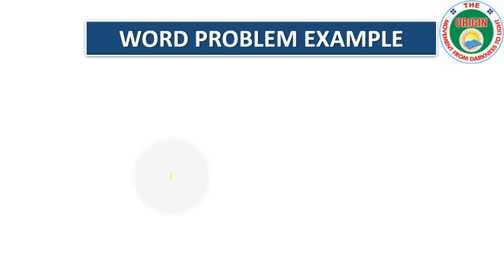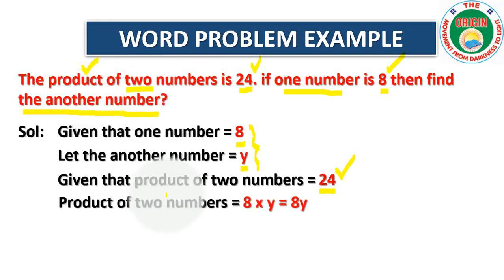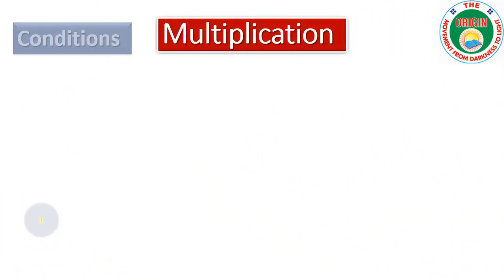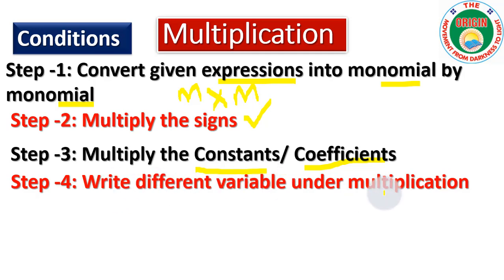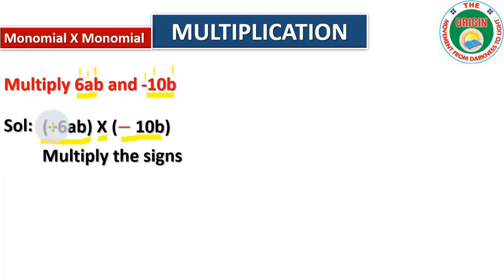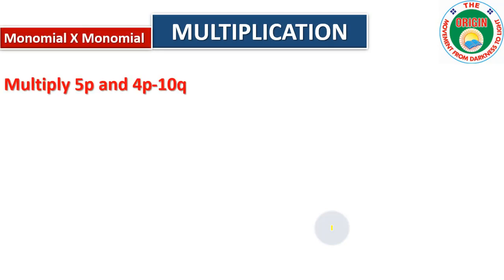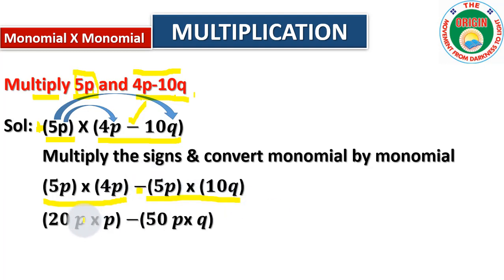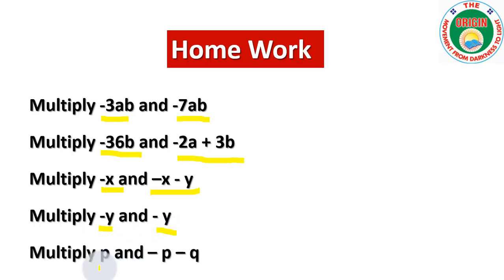MULTIPLICATION OF EXPRESSIONS